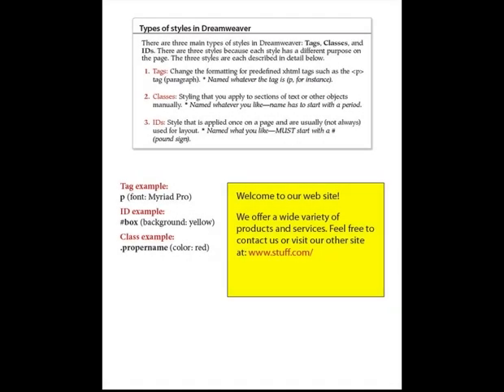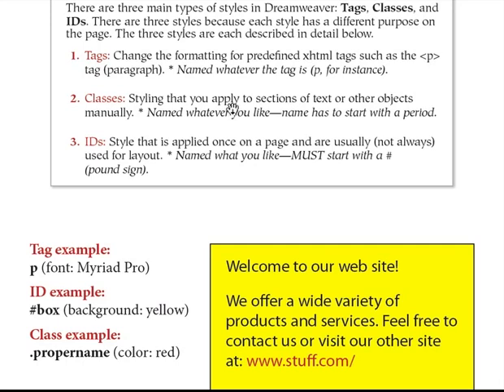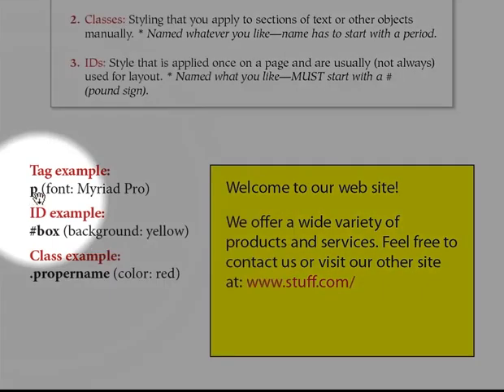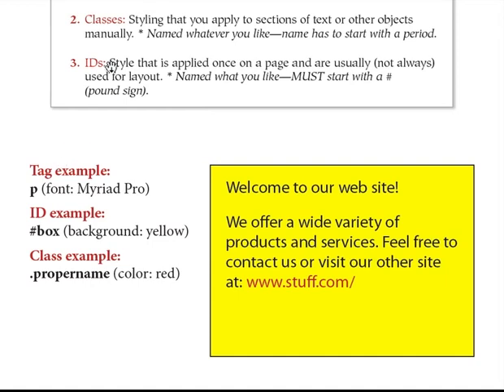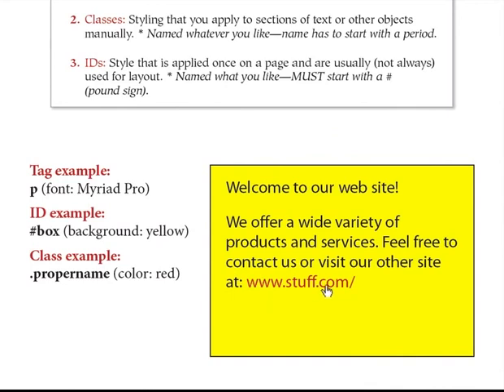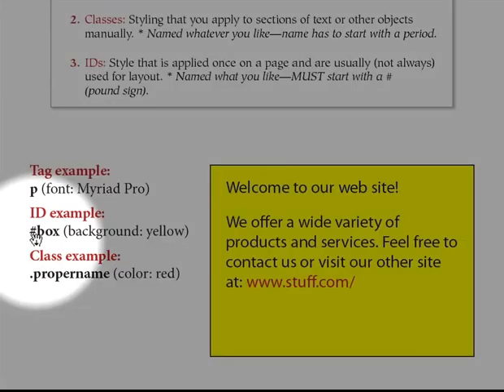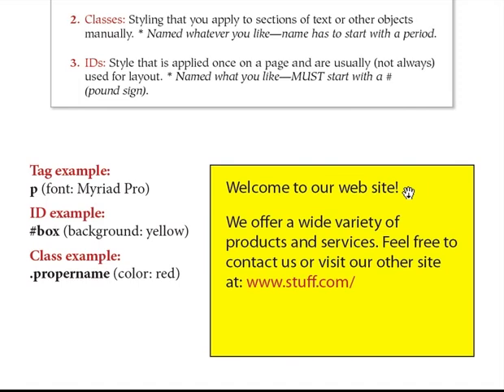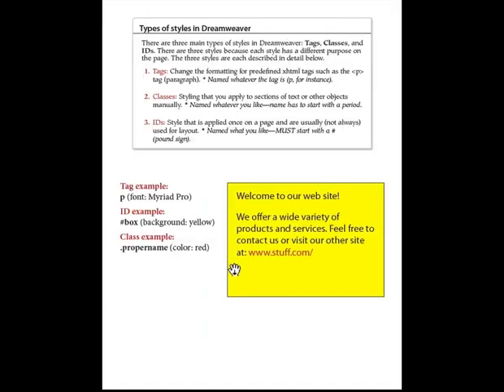Vid 2: Understanding the different CSS types: Class, ID, Tag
When working with CSS, there are three main types of CSS styles: Class, Tag, and ID. In this video I discuss the different types of styles we can use in our web pages.